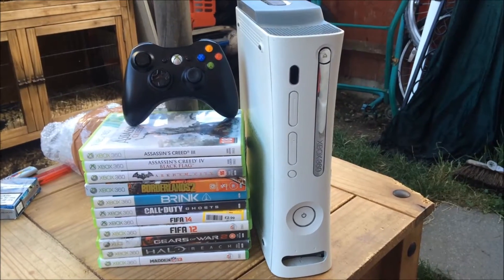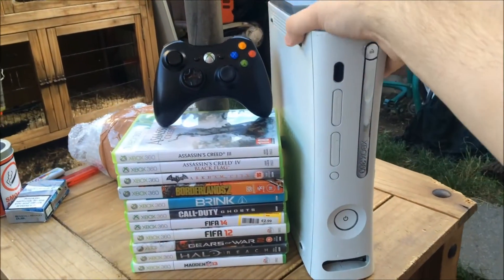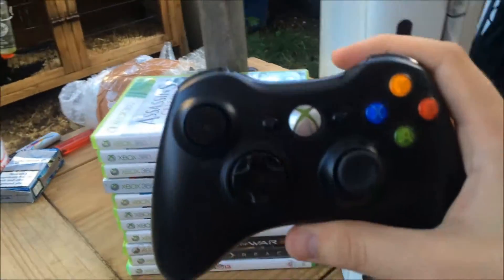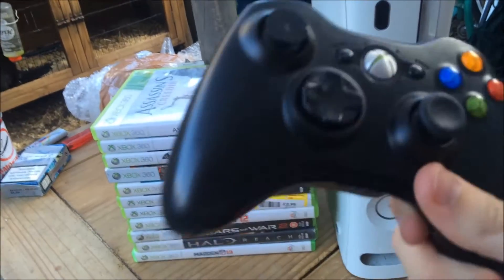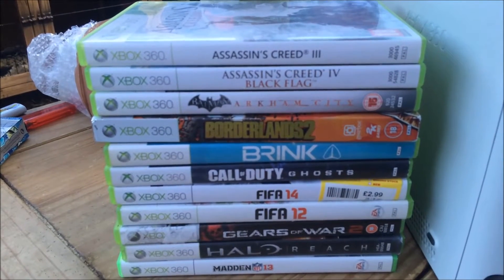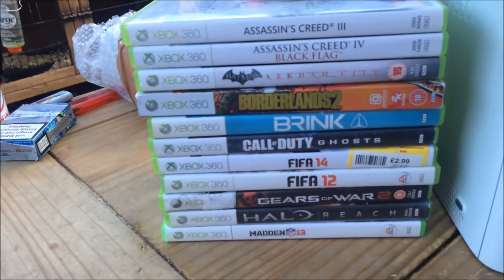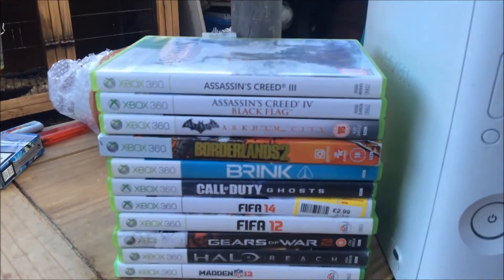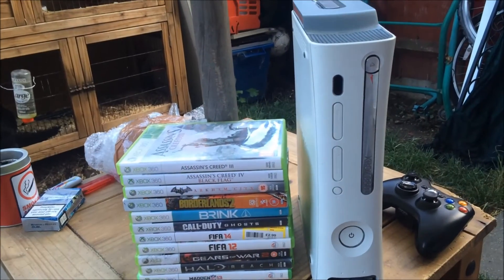Facebook Finds Again !! - GameFind #27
i picked up a great xbox 360 bundle  in today episode
im only gonna be keeping a few of the games and will be selling the rest.

welcome back to episode 27 people :) as you can see i got a xbox360 bundle i offered 20 for the games and he said he wanted to sell the lot when i asked he said £25 i  couldnt say no.

A new Youth Squad Tuesdays every Tuesday at 9am & a new GameFind video will be up Friday at 9am.
If there isn’t a GameFind I Will Post a Random Gameplay Video instead :)